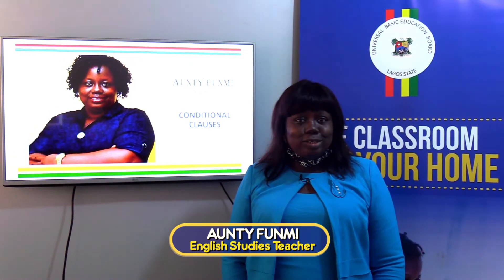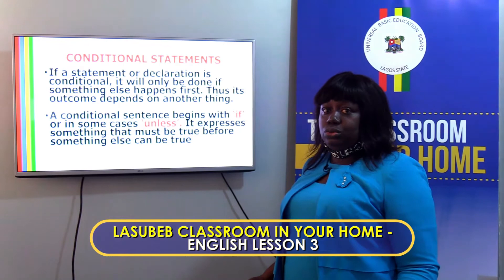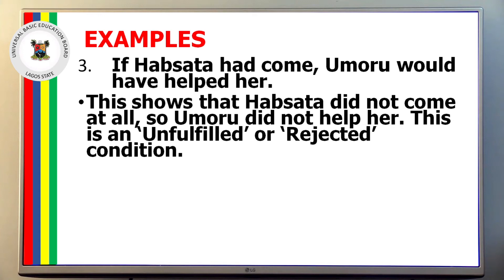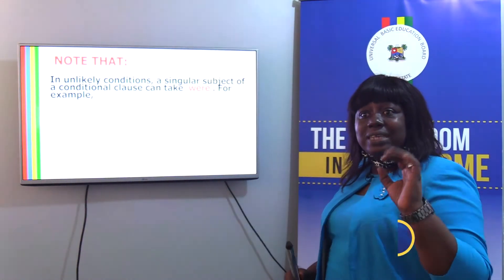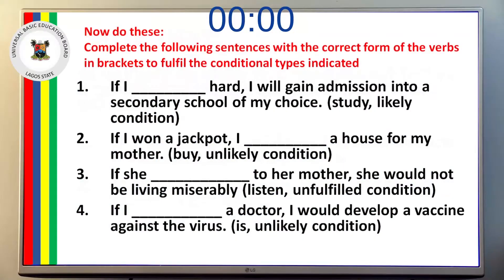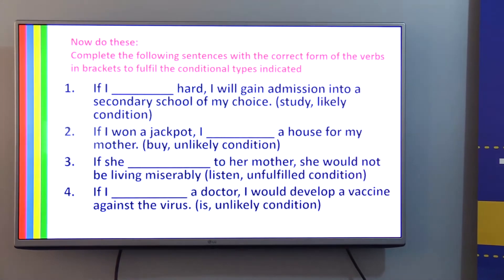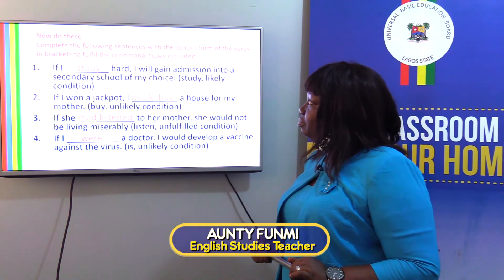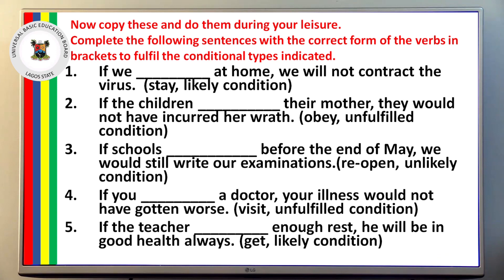LASUBEB CLASSROOM IN YOUR HOME - ENGLISH STUDIES LESSON 3: CONDITIONAL CLAUSES